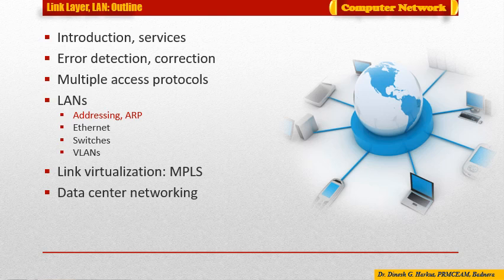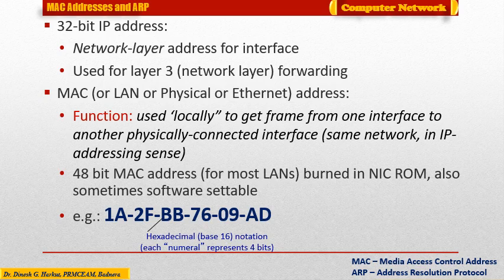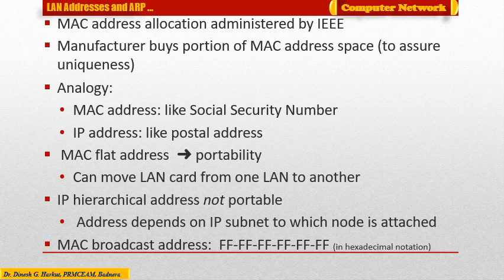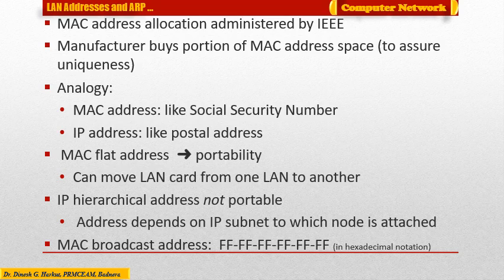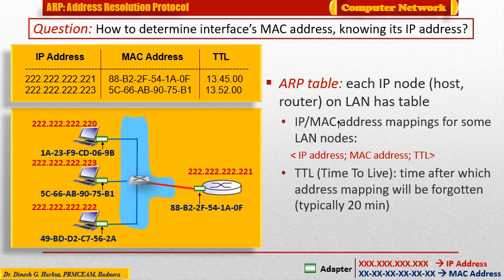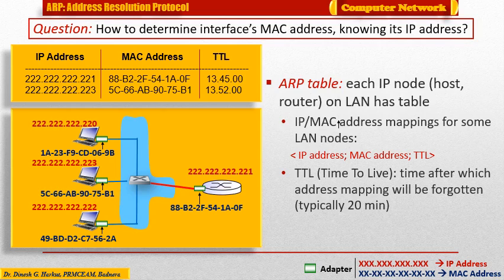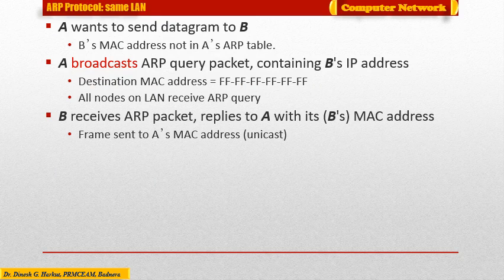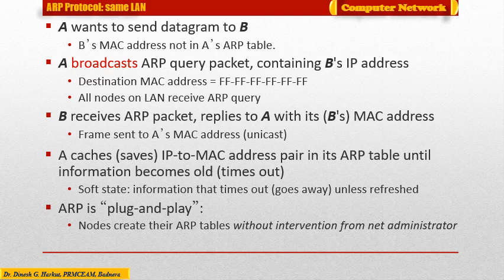Link Layer: Addressing and ARP – Part 1